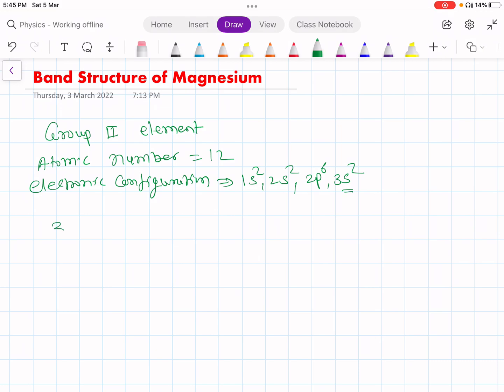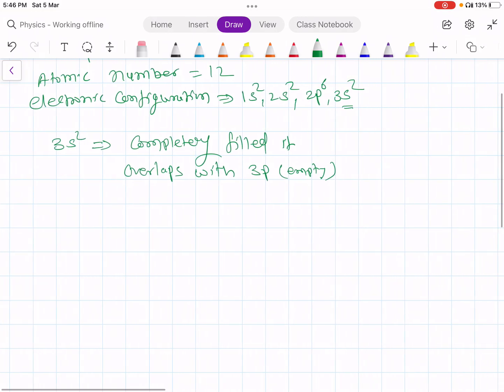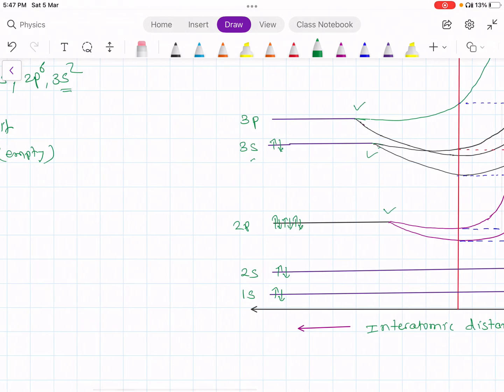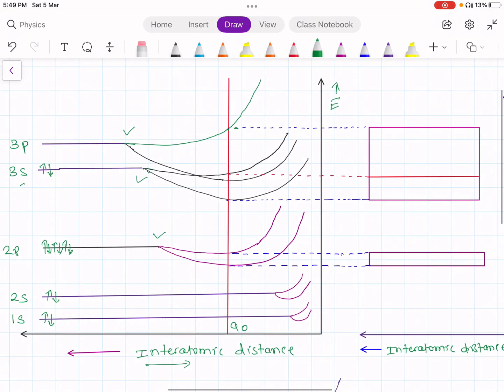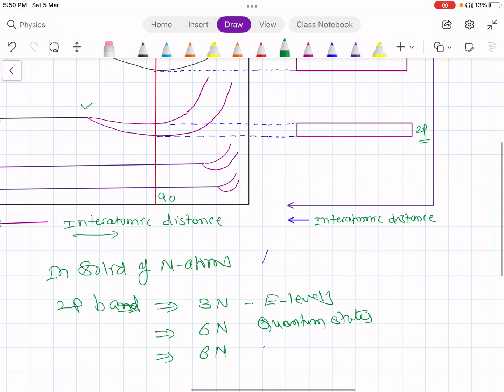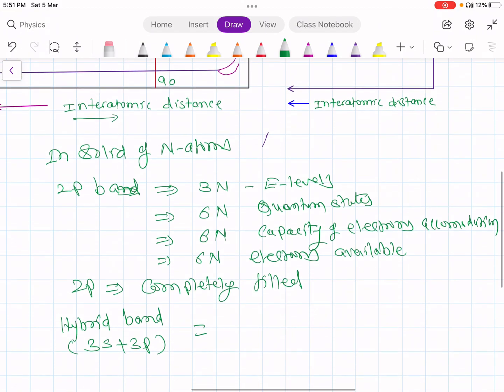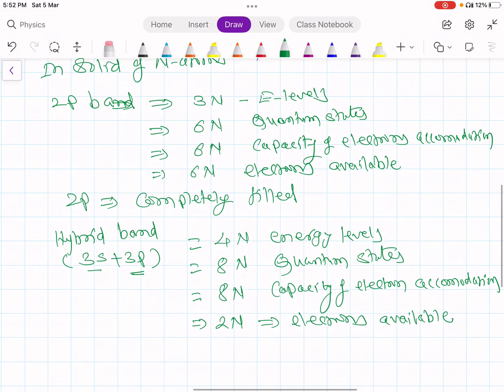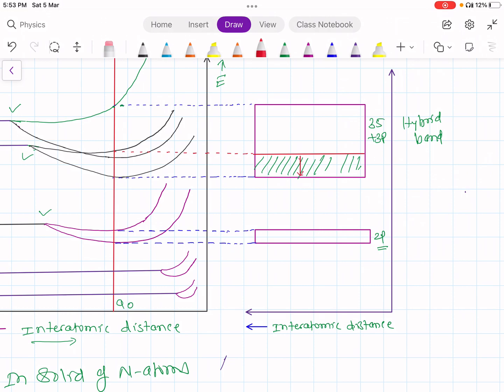2 Semiconductor 2.5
Semiconductor # Energy Band Structure of Magnesium